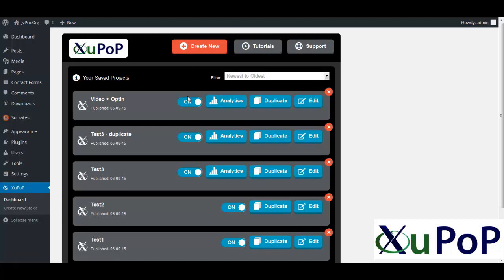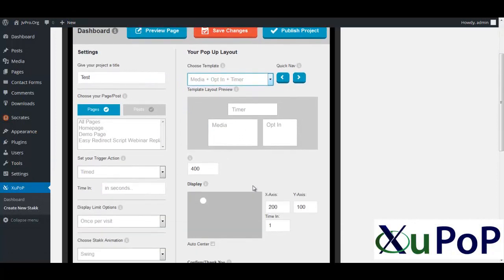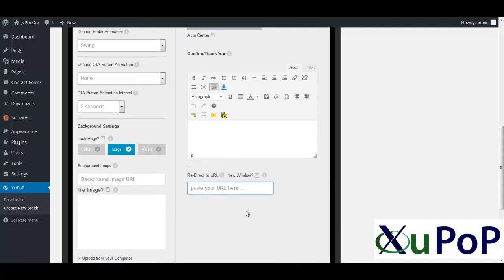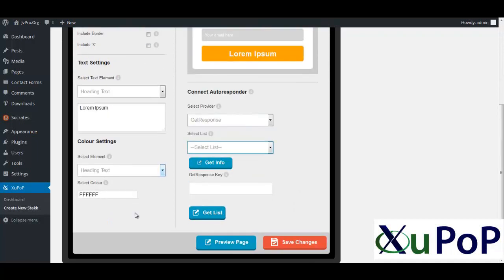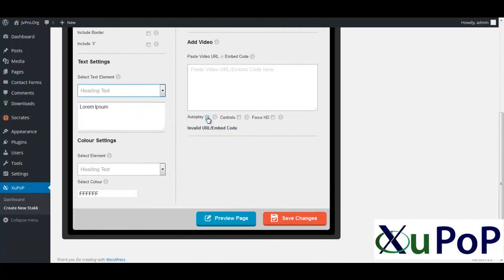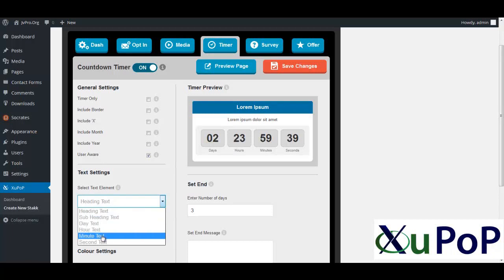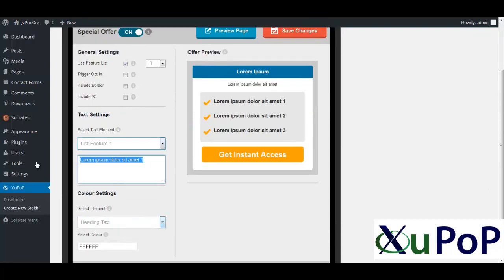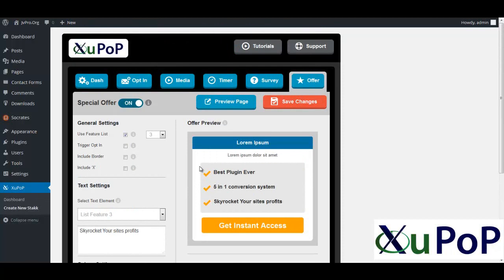XuPoP Software Review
- Use This Amazing WordPress Plugin To Create Extraordinary Full Page Opt Ins, Videos, Surveys & Exit Pages That Get You More Leads & Sales!